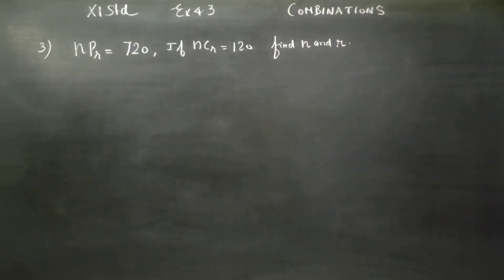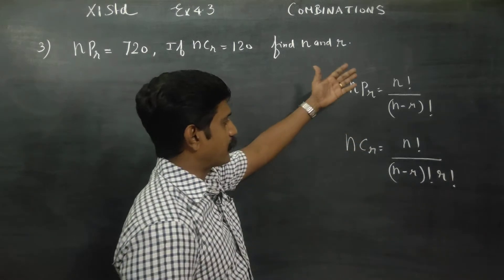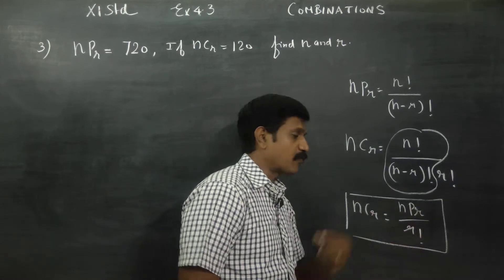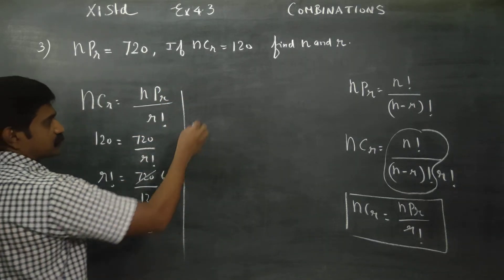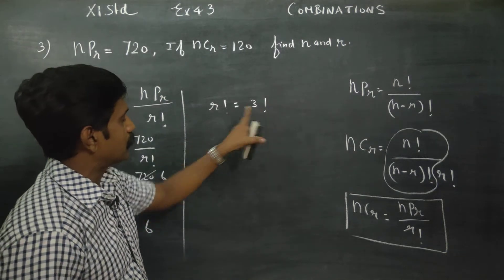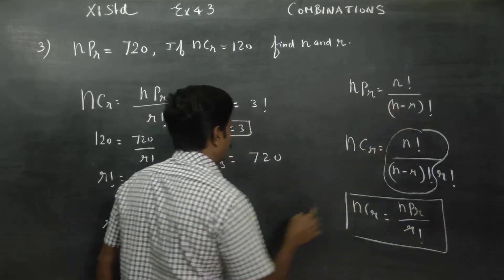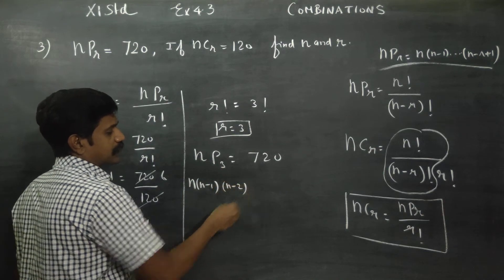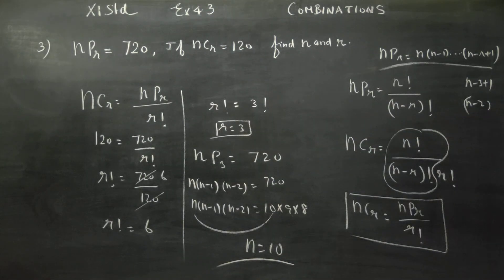11th Std Maths Ex.4.3(3) If nPr =720, and nCr= 120 find n,r